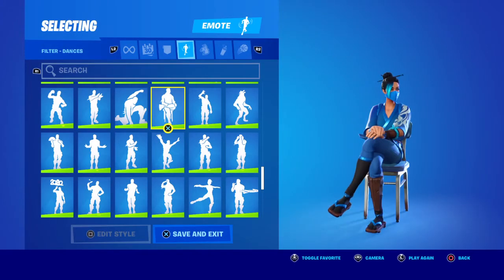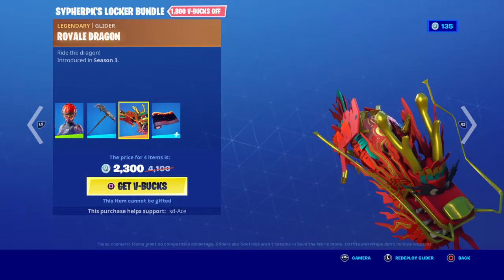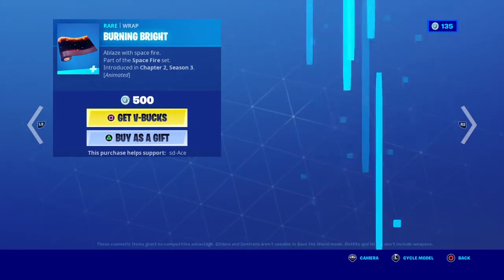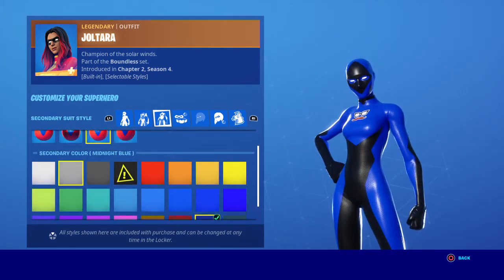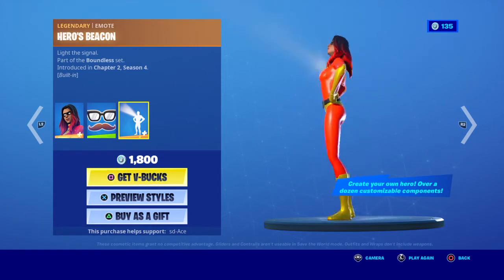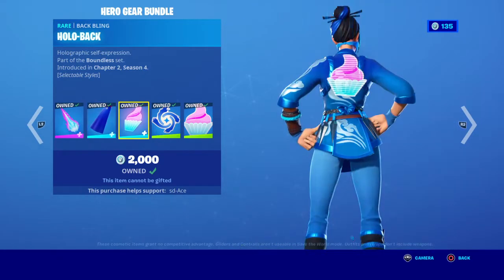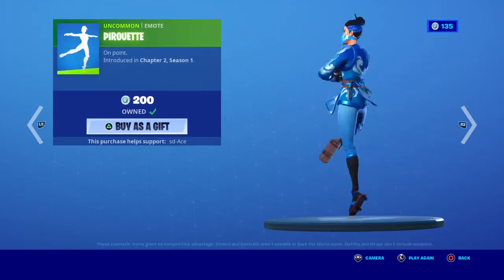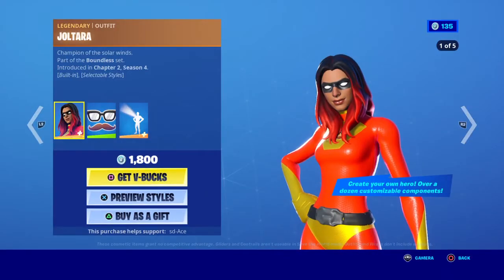Fortnite Amazing item Shop! Superhero Skins, SYPHERPK'S Locker bundle, and bucaneer is back!